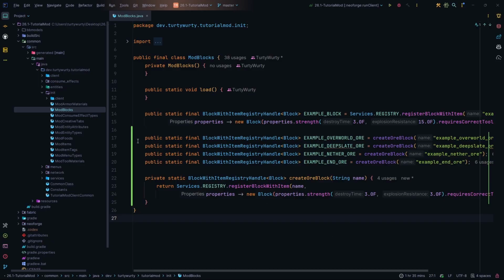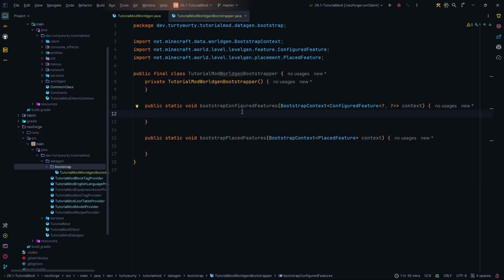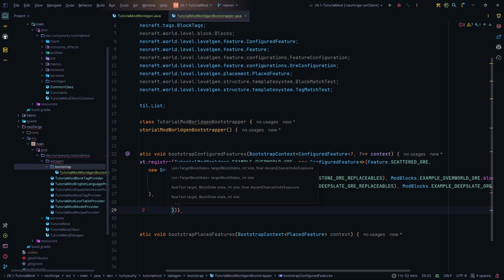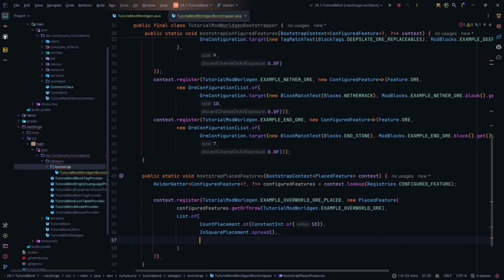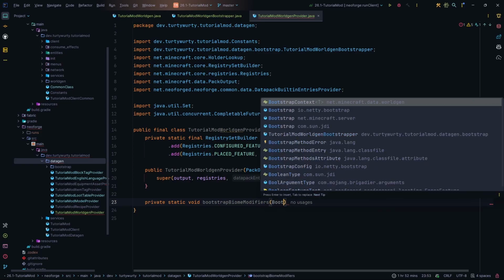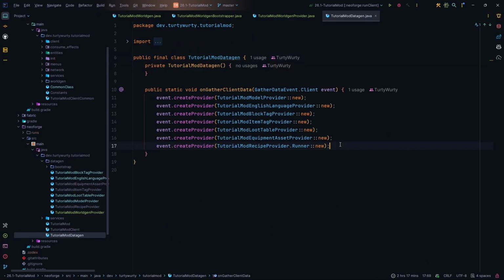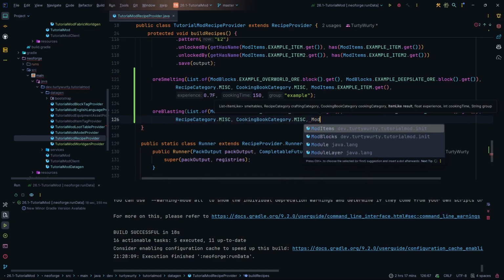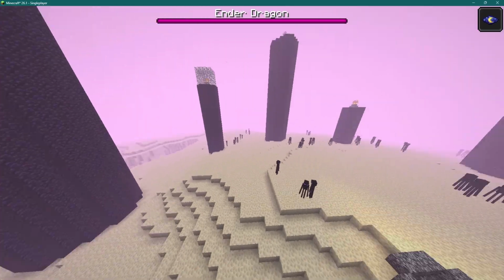Fabric/NeoForge 26.1 Modding Tutorial - Ore Generation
Want to create a mod for both NeoForge and Fabric? Well this is the tutorial series for you! Learn how to co-develop a mod in both NeoForge and Fabric using the MultiLoader Template. Time to add some ore generation!

-- Timestamps --
0:00 - Intro
1:00 - Creating the ResourceKeys
3:15 - Setting up the bootstrapping
4:20 - How it works
5:45 - Configured Features
11:30 - Placed Features
16:40 - Using the bootstrapper
18:30 - NeoForge Biome Modifiers
23:10 - Using the provider
23:20 - Fabric Biome Modifiers
25:30 - Smelting/Blasting Recipes
28:40 - Testing
32:32 - Outro